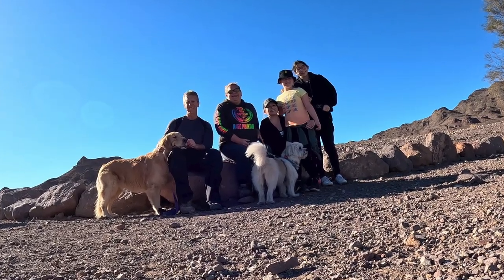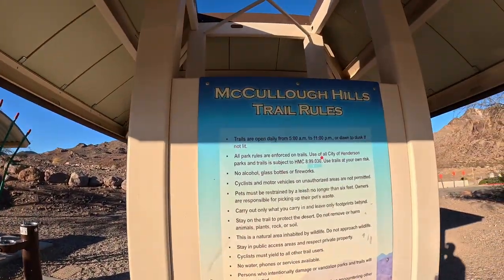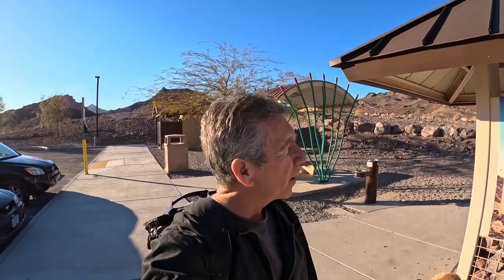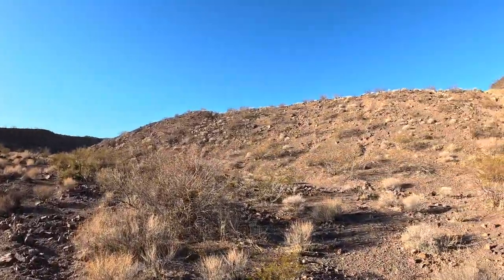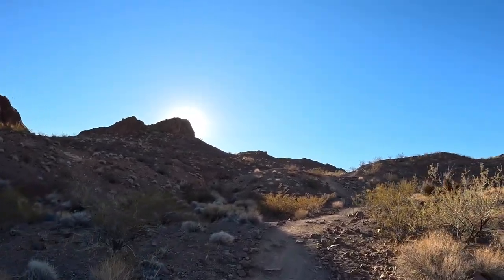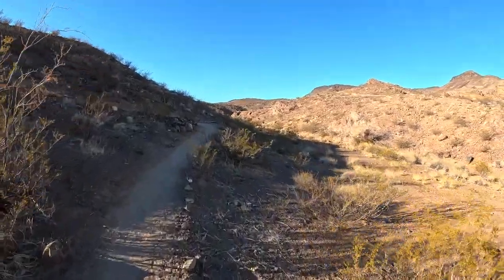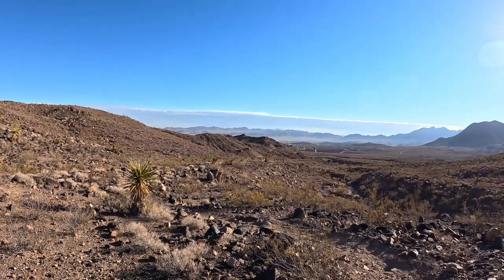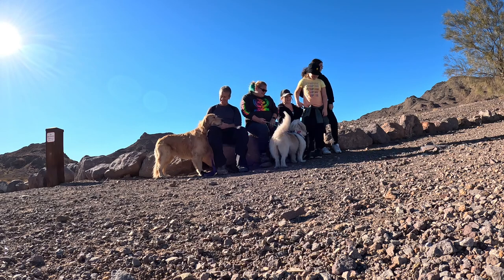Dog Hiking Club of Las Vegas Visits McCullough Hills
Las Vegas Dog Hiking Club Visits McCullough Hills in Henderson, Nevada.  Join us for this pretty 4 mile hike. We do hikes every Friday morning.  If you are in Las Vegas, check out or Las Vegas Dog Hiking Club facebook group.